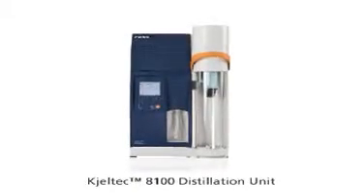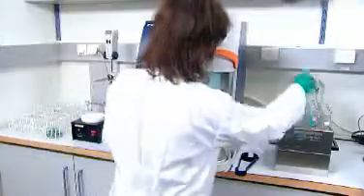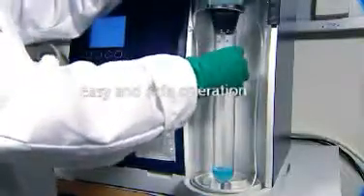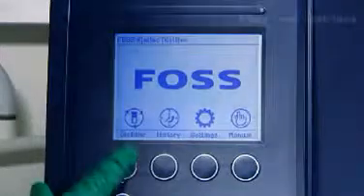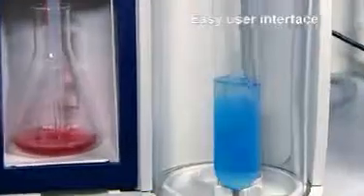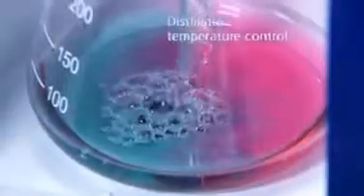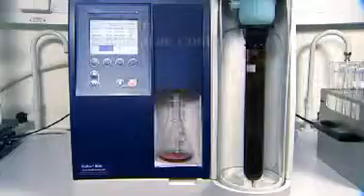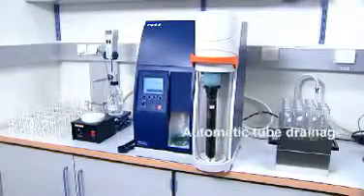Foss Kjeltec 8100 Manual Distillation Unit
The Kjeltec™ 8100 Distillation Unit provides a simple and reliable solution for safe, semi-automatic distillations.

The possibility to pre-program alkali addition and distillation time supports the production of accurate results, independent of operator.

Accurate bellows pumps give long term stability in reagent delivery. The unit is equipped with sensors for safety door, tube platform, distillate temperature as well as level and overpressure sensors for the variable output steam generator.